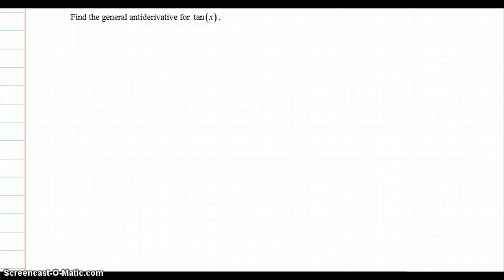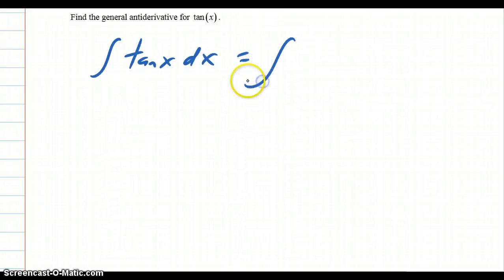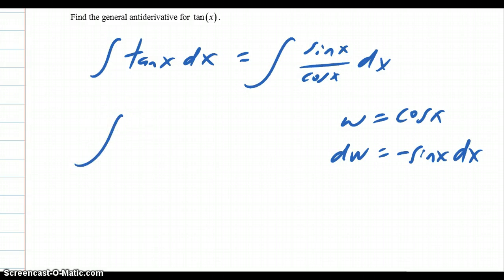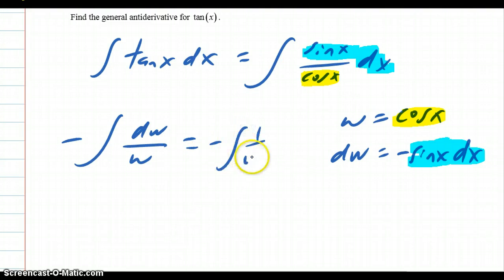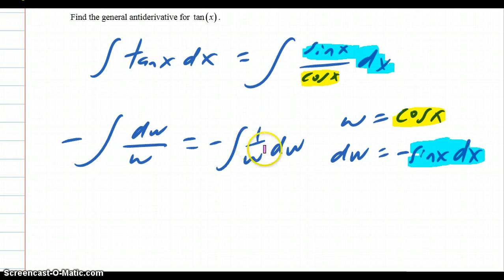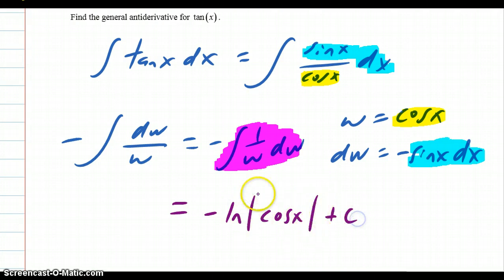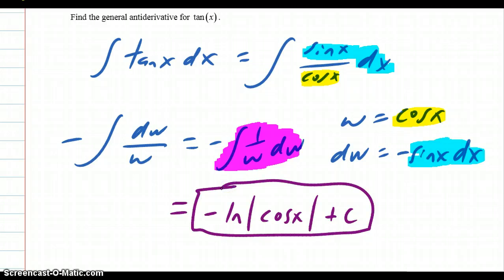Antiderivative of tan(x)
Using Substitution to find the antiderivative of tan(x)